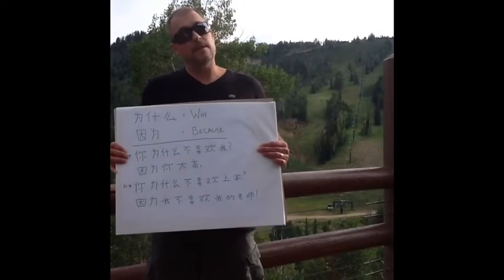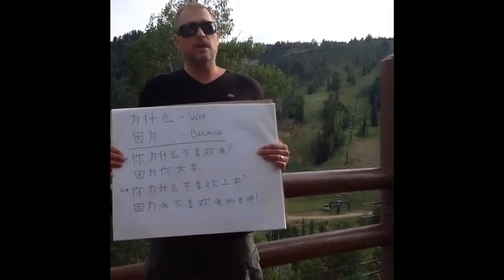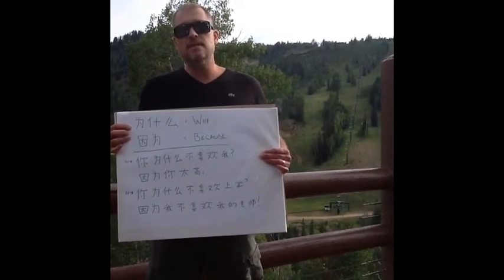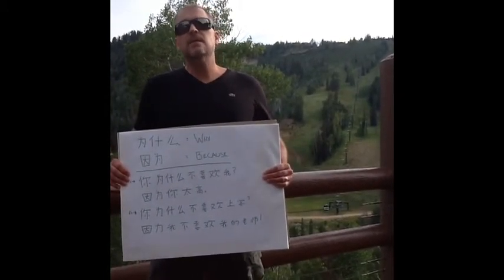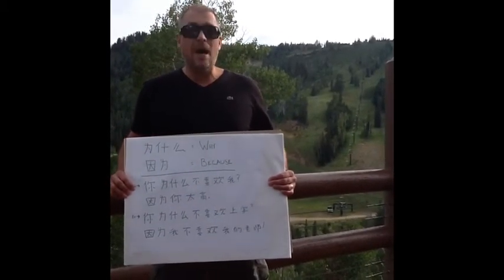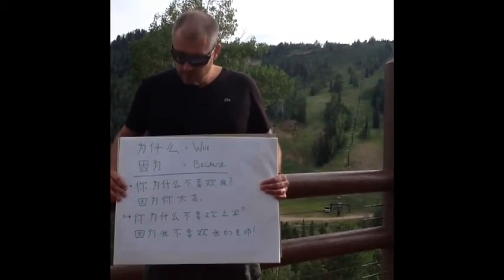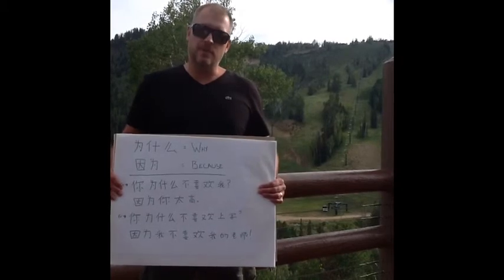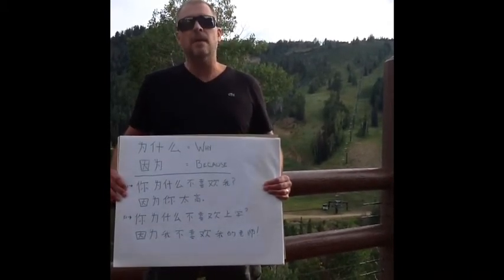Why Because Statement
A description of how to use why in a question and then follow it up with because in the answer.